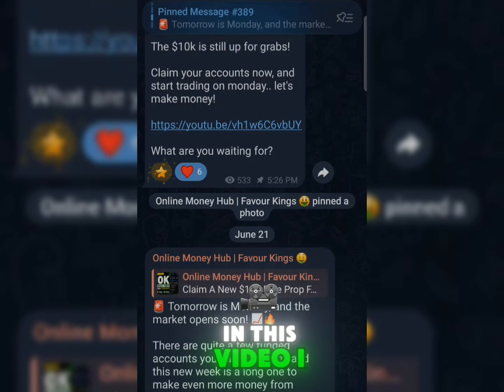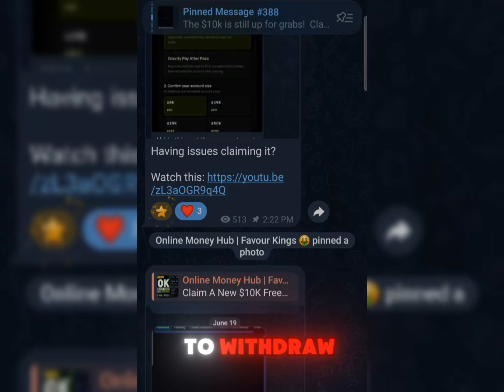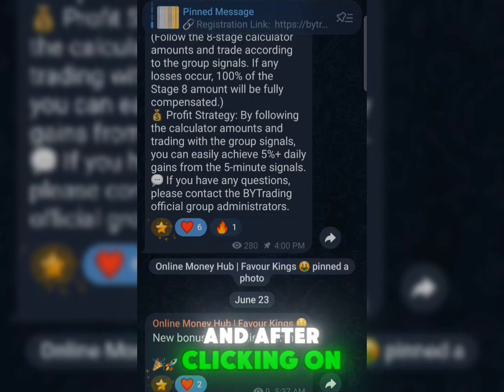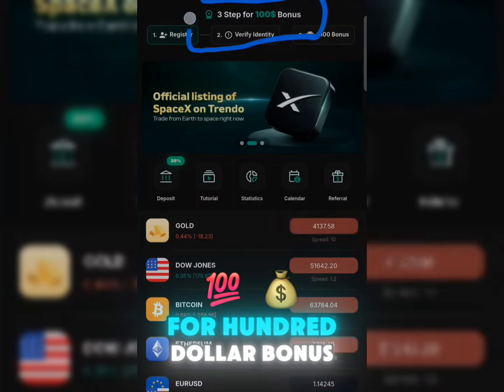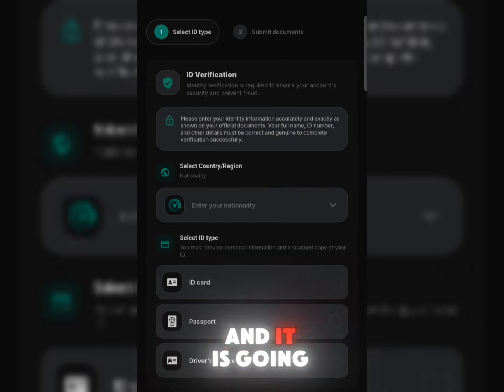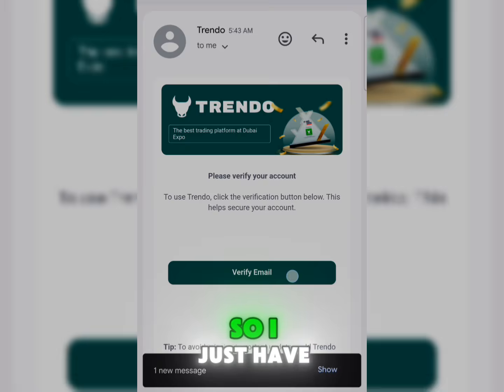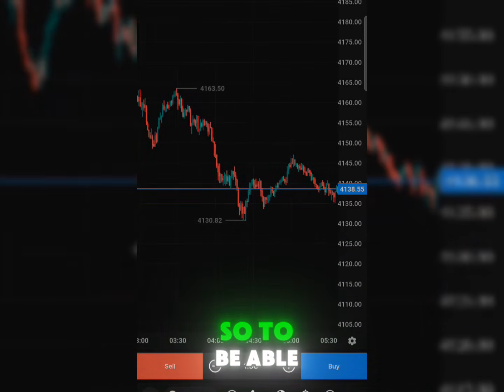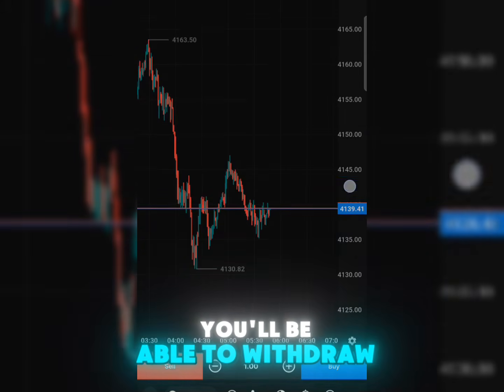Claim A New $100 No Deposit Bonus Forex 2026 + Real withdrawal proof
In this video, I’ll show you step-by-step how to claim a $100 forex no deposit bonus in 2026. This bonus gives you the opportunity to trade real market conditions using broker-provided funds without making an initial deposit.

Whether you’re a beginner or an experienced trader, this offer can help you gain trading experience and potentially withdraw profits without risking your own capital.

What You’ll Learn:
✅ How to claim the $100 Forex No Deposit Bonus in 2026

✅ Step-by-step registration and verification process

✅ Common mistakes that can lead to account restrictions

✅ Tips to maximize the bonus and improve your trading results

A forex no deposit bonus allows traders to experience live market conditions without funding their accounts. It’s a great way to test a broker, practice trading strategies, and potentially earn real profits while minimizing risk.

• New traders looking to start forex trading without investing their own money

• Experienced traders testing new strategies

• Anyone searching for legitimate forex no deposit bonus offers in 2026

Don’t miss this opportunity to claim your free $100 forex bonus.

Your feedback helps others know the offer is still working and encourages more people to take advantage of the opportunity before it ends.

✅ Send your proof

✅ Help others benefit from the opportunity